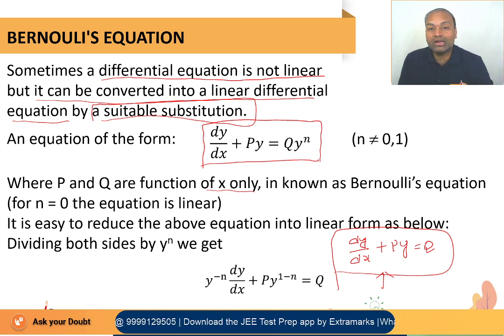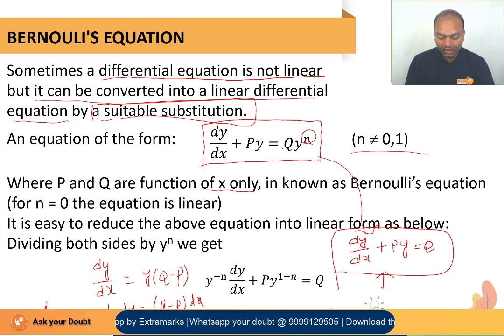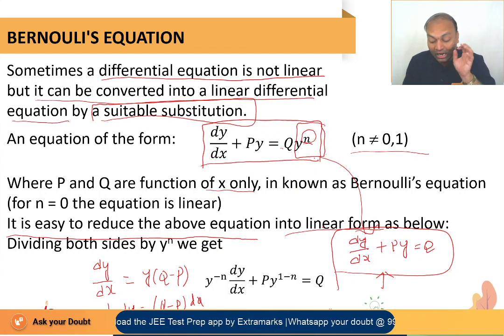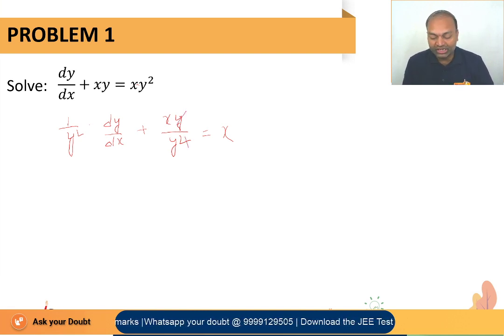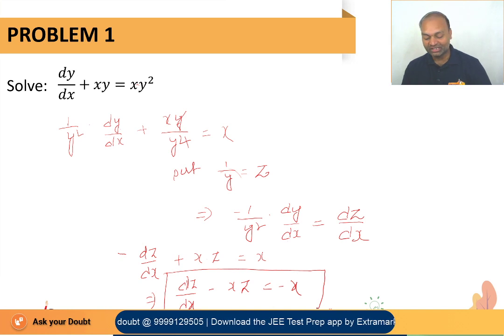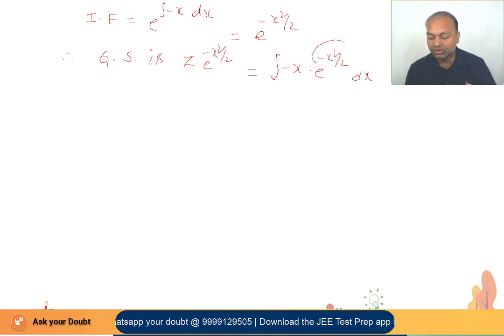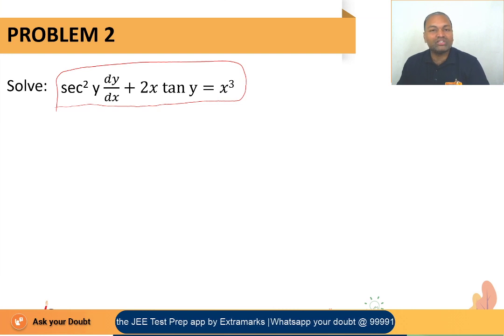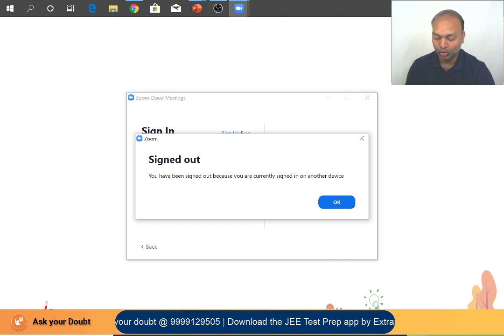Bernouli's Equation | JEE Mathematics | Extramarks JEE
In fluid dynamics, Bernoulli's principle states that an increase in the speed of a fluid occurs simultaneously with a decrease in static pressure or a decrease in the fluid's potential energy. The principle is named after Daniel Bernoulli who published it in his book Hydrodynamica in 1738.

To understand the equation better and to solve all the related problems, watch and learn with Extramarks JEE.